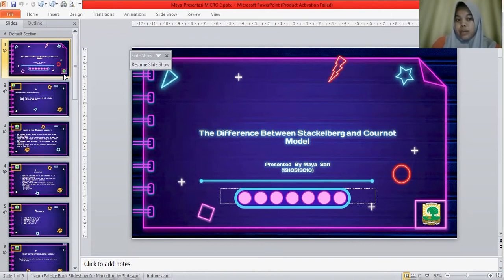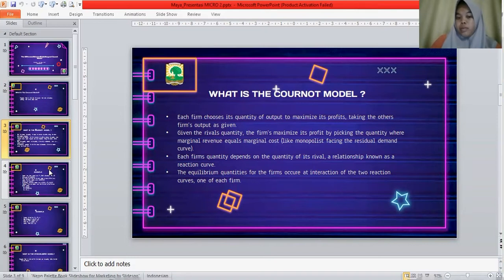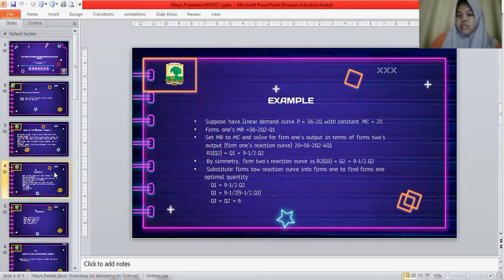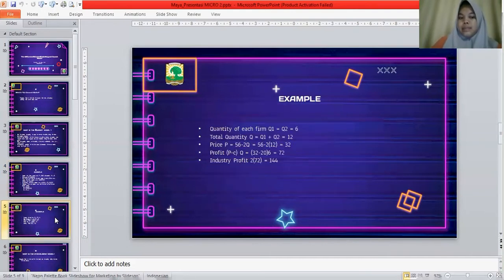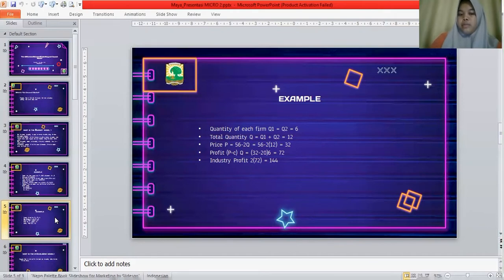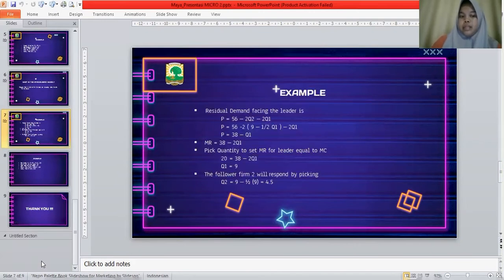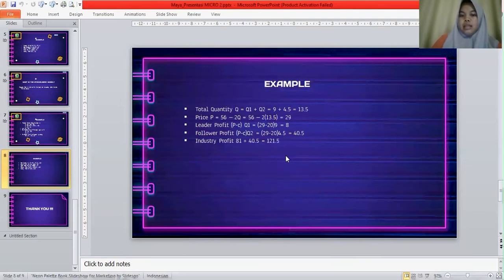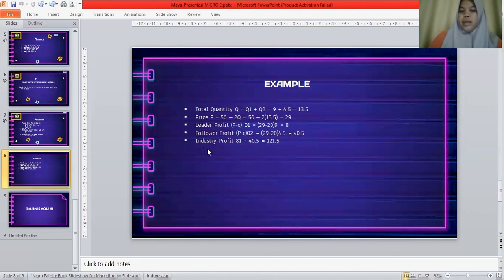The difference between stackelberg and cournot model